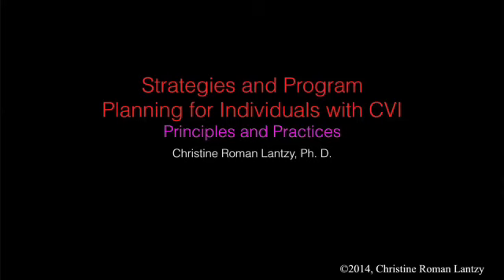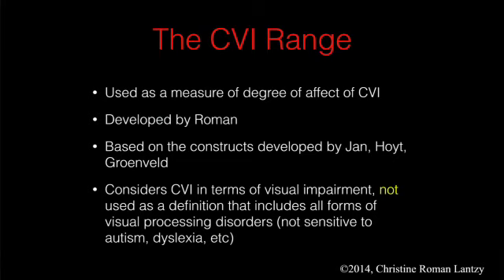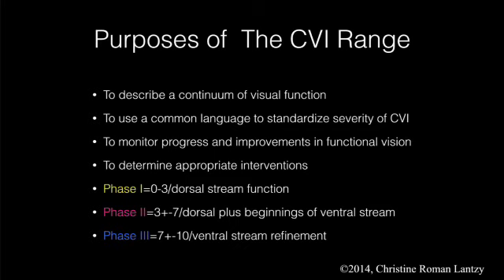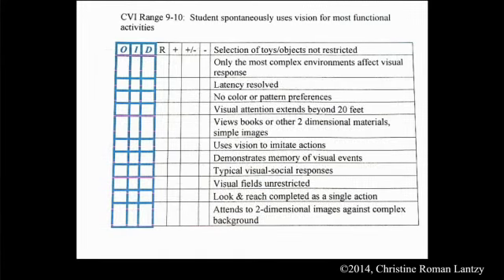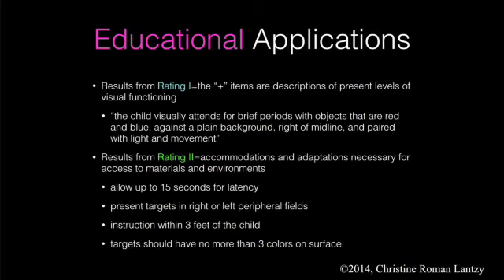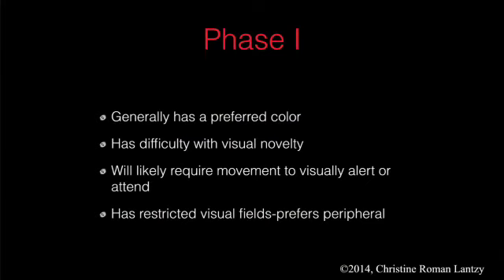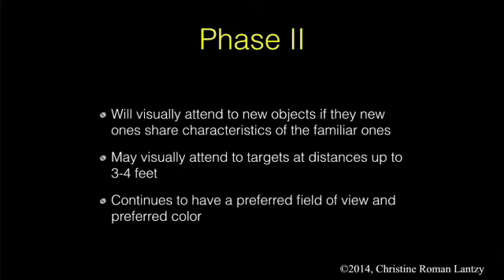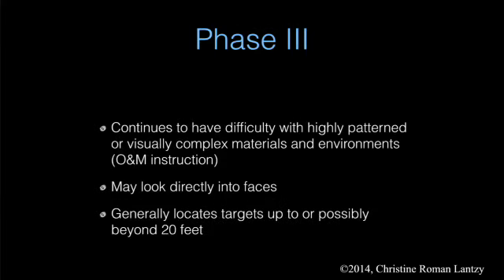Strategies Program Planning